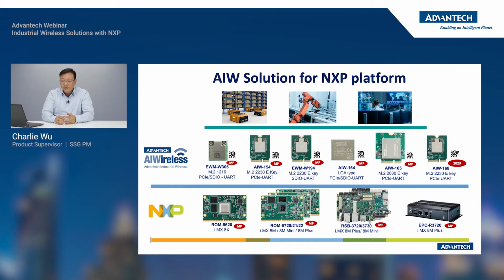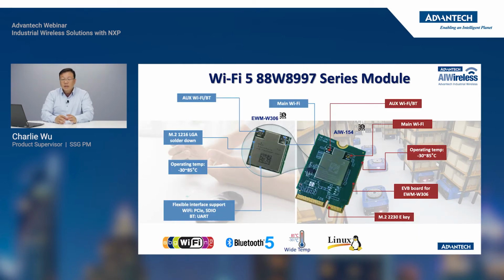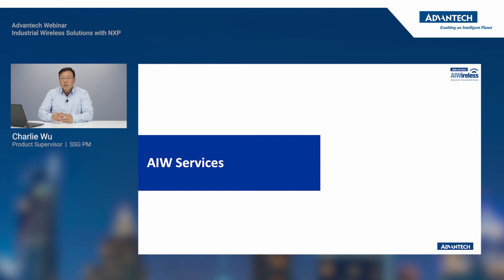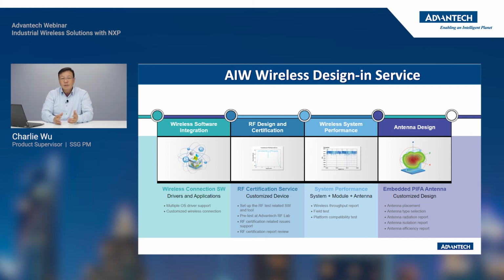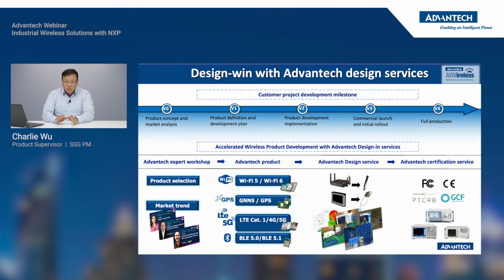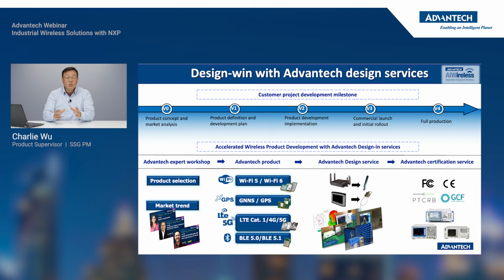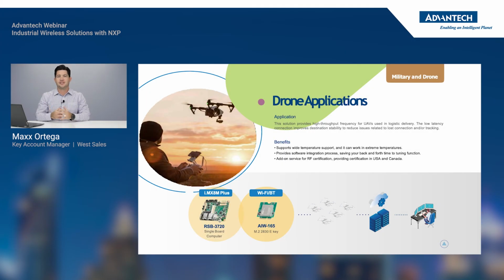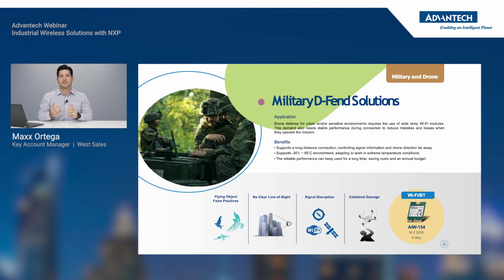Advantech x NXP Industrial Wireless Capabilities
Advantech partners with NXP to provide diverse and professional solutions for potential customers industrial demands.